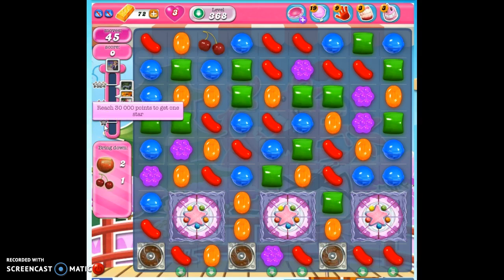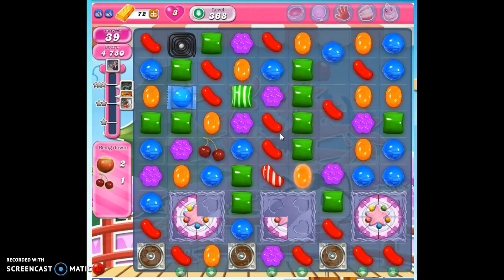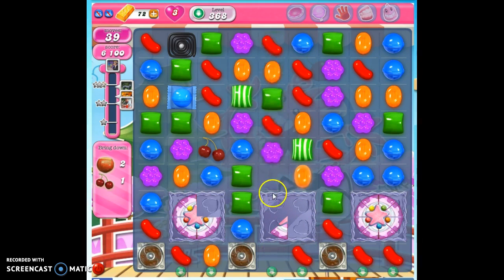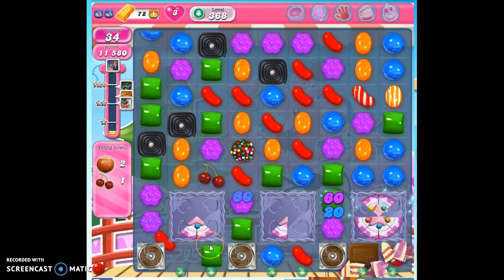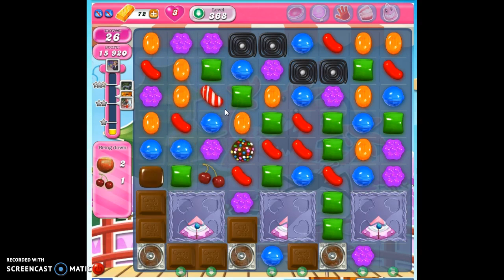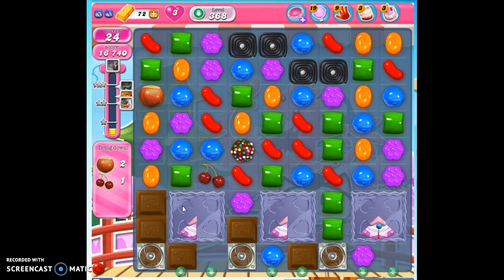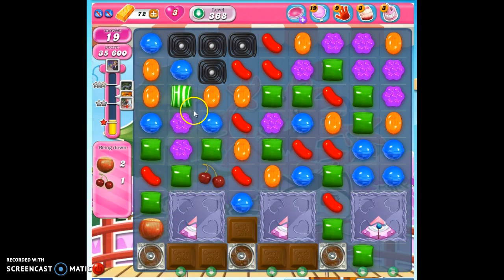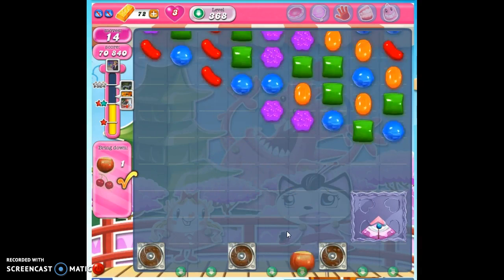Candy Crush Level 368 w/audio tips, hints, tricks